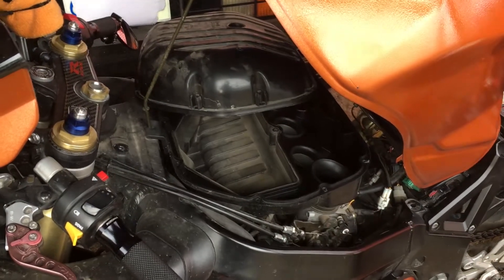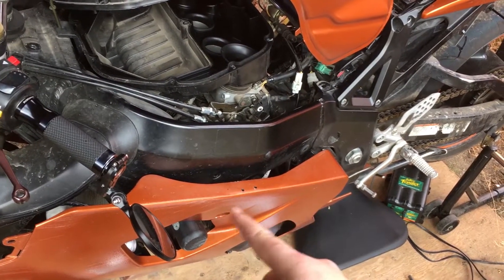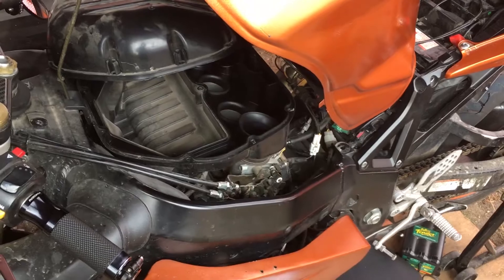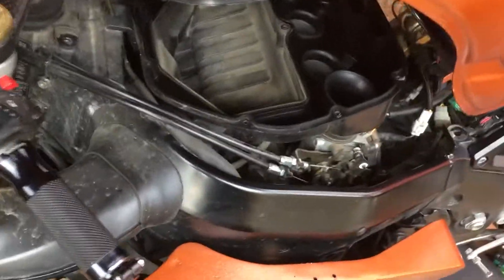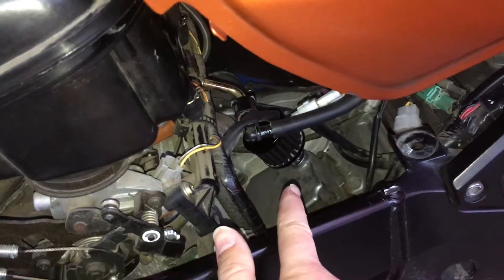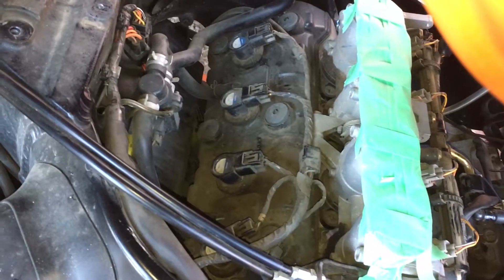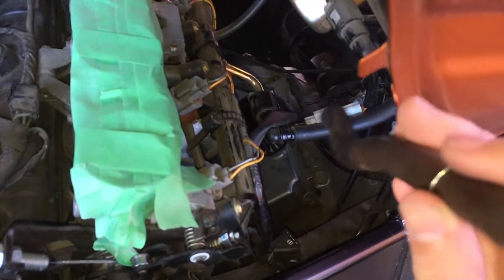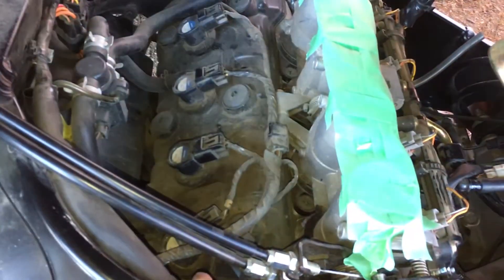Doing a PCV delete on my gixxer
More like Twatter amirite